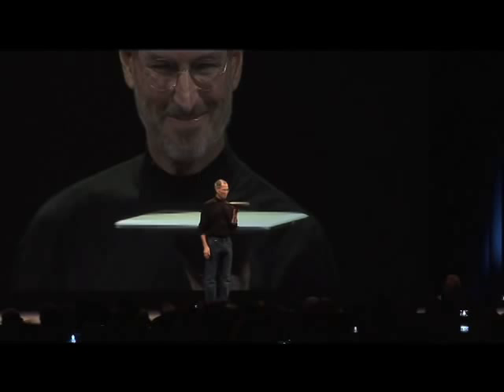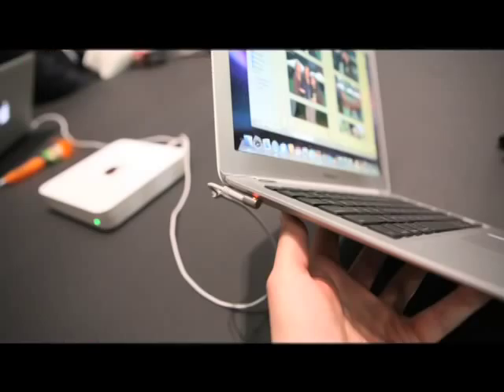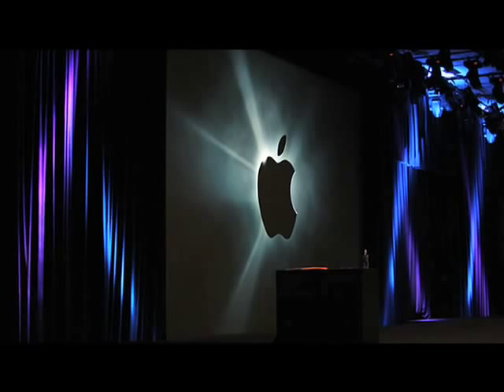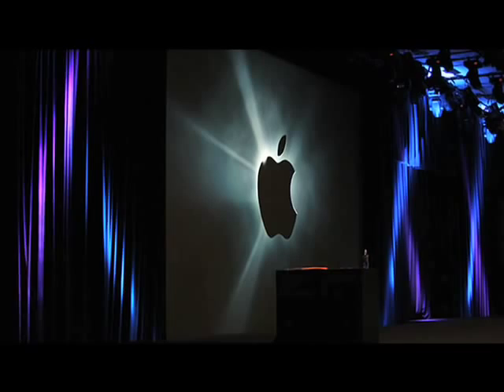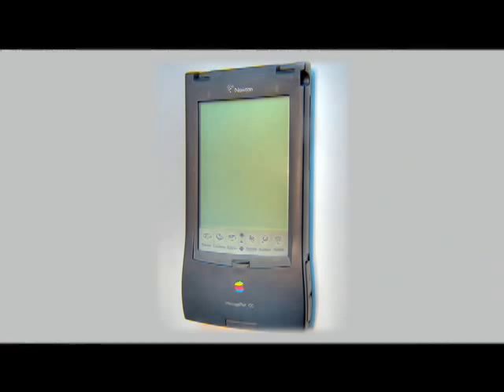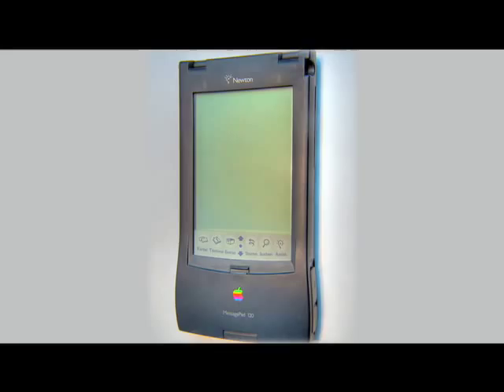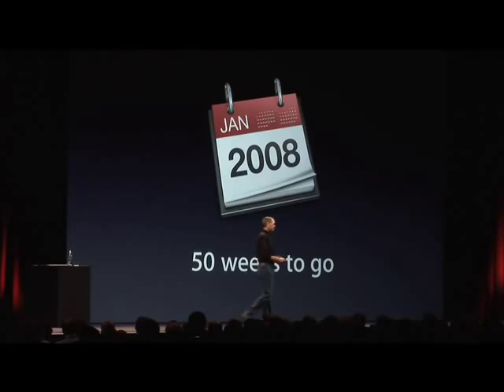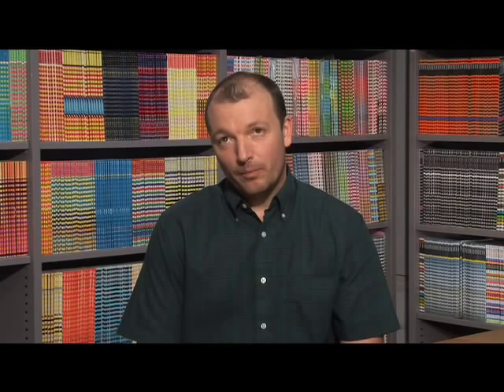Inside Steve's Brain, by Leander Kahney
In his new book, Inside Steve's Brain, Wired.com News Editor Leander Kahney interviewed dozens of Apple employees and experts to find out how Steve Jobs made Apple such a runaway success.